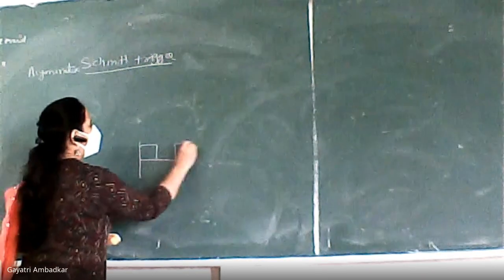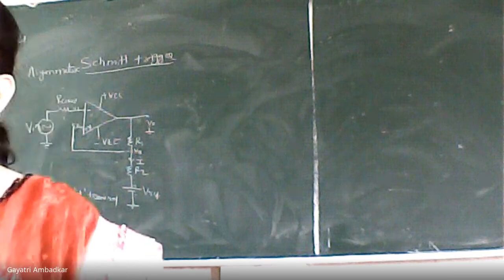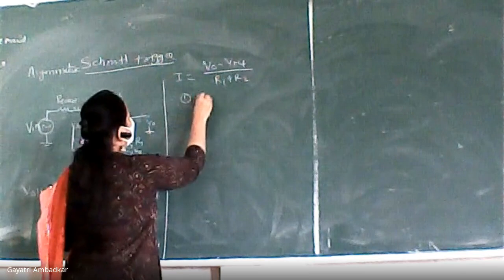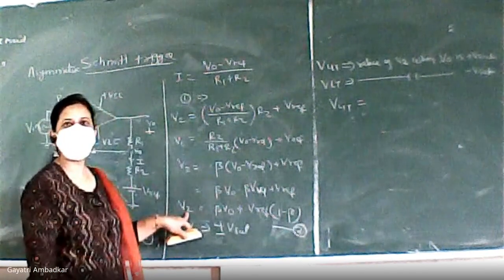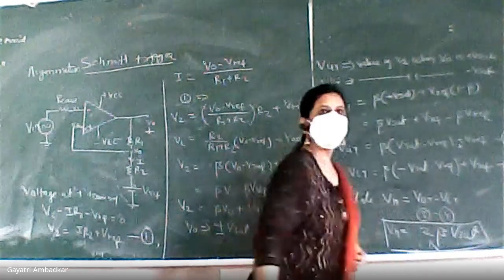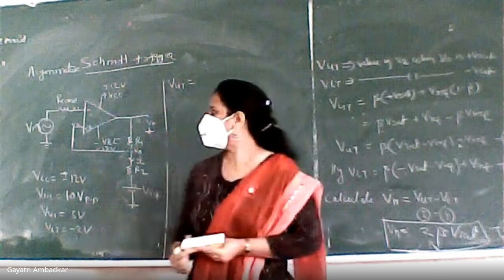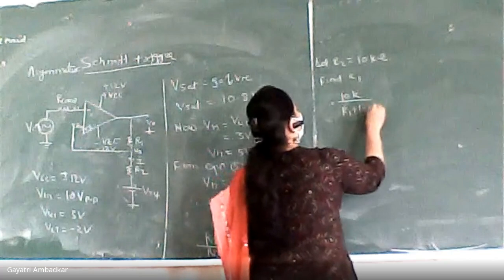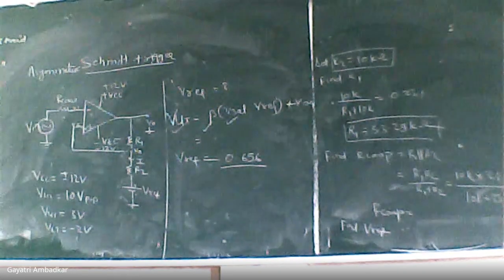One Shot Session || Asymmetric Schmitt Trigger || GS Ambadkar